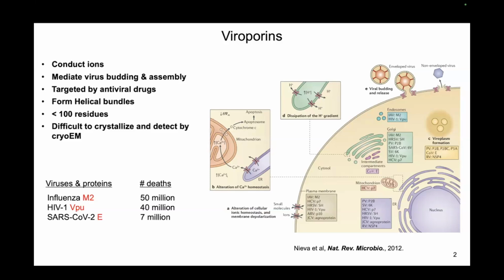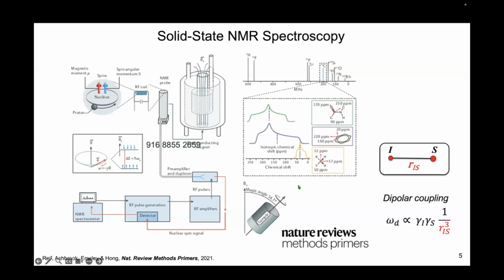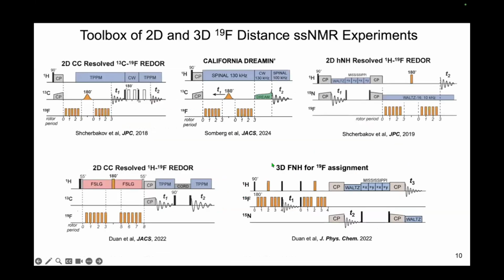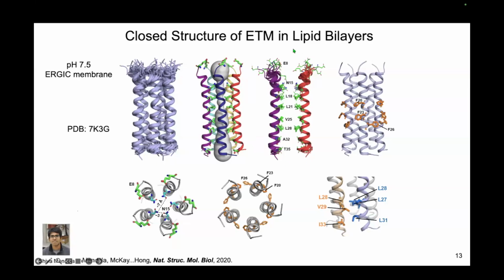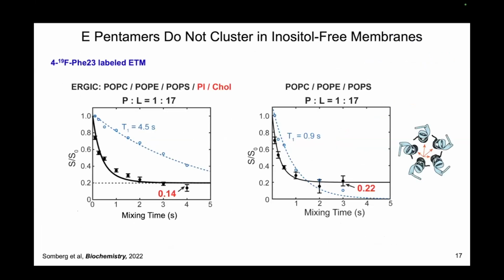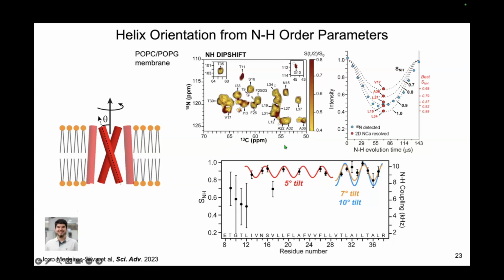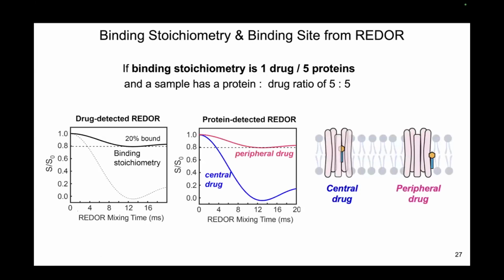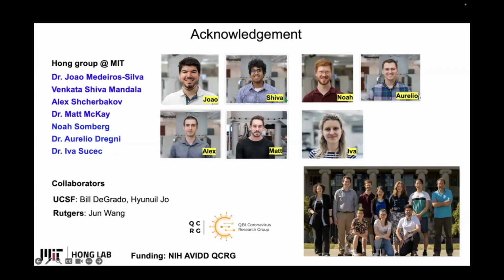Mei Hong’s 2024-12-18 Antiviral Drug Discovery (AViDD) Open Science Forum Talk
This is Mei Hong's presentation at the monthly [virtual] Antiviral Drug Discovery (AViDD) Open Science Forum on 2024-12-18

Their talk is titled, "Structures and Drug Binding of the SARS-CoV-2 Envelope Protein from Solid-State NMR."

Mei Hong is part of the QCRG AViDD Center.